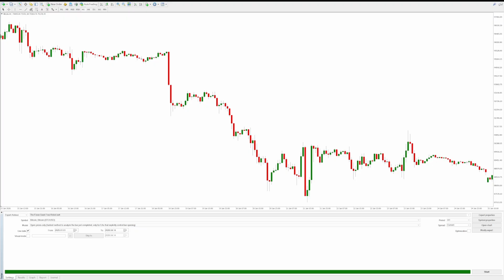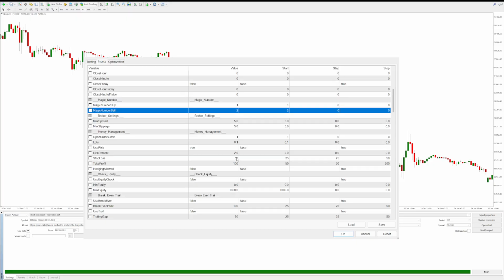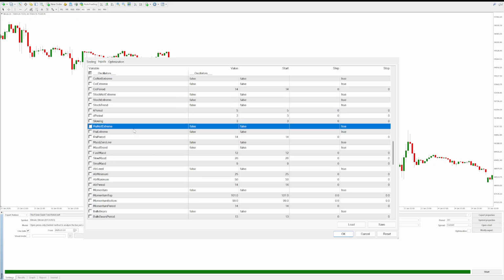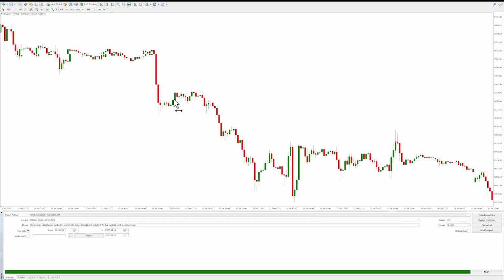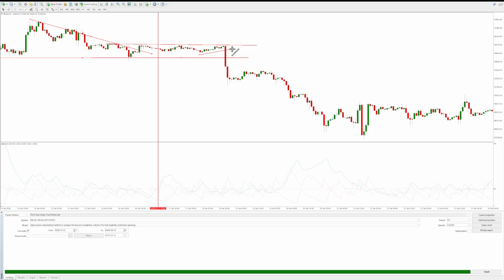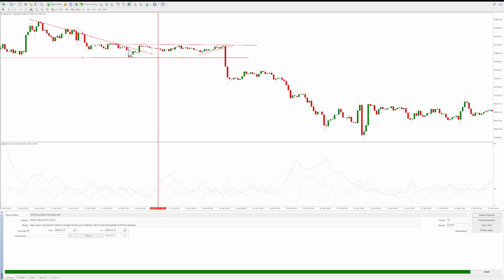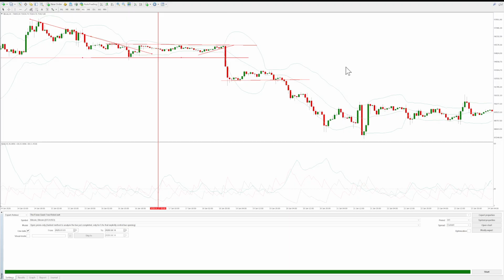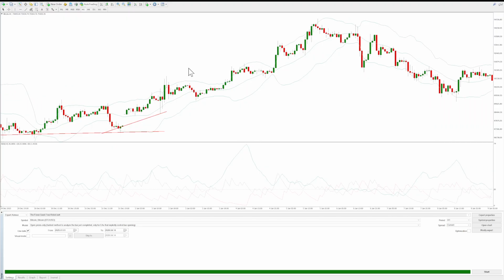Free Crypto EA MT4 & MT5 Expert Advisor - Crypto MetaTrader Forex Robot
Explore the future of automated trading with this powerful Free Crypto EA MT4 & MT5 Expert Advisor, designed for traders who want to tap into the fast-moving world of cryptocurrency markets. Whether you're new to crypto trading or an experienced Forex trader looking to diversify, this advanced Crypto MetaTrader Forex Robot offers a smart and efficient way to trade digital assets automatically.

The Free Crypto EA MT4 & MT5 Expert Advisor is fully compatible with both MetaTrader 4 (MT4) and MetaTrader 5 (MT5) platforms, giving you the flexibility to trade crypto pairs using industry-leading tools. This Expert Advisor (EA) uses sophisticated algorithms to analyze market trends, volatility, and price action across popular cryptocurrencies. It can automatically open, manage, and close trades based on real-time data, helping you take advantage of opportunities in the highly volatile crypto market.

One of the key benefits of using this Crypto MetaTrader Forex Robot is its ability to operate 24/7 without interruption—something especially important in the cryptocurrency market, which never sleeps. The Free Crypto EA MT4 & MT5 Expert Advisor removes emotional trading decisions and replaces them with a systematic, rule-based approach. With features such as stop-loss, take-profit, trailing stops, and customizable settings, you can tailor the EA to match your risk tolerance and trading strategy.

In this video, you’ll learn how to install and set up the Free Crypto EA MT4 & MT5 Expert Advisor on your MetaTrader platform, how to optimize its settings for better performance, and how the Crypto MetaTrader Forex Robot executes trades in real market conditions. We’ll also cover essential tips on managing risk and maximizing potential returns when trading cryptocurrencies with automated systems.

If you found this video helpful and want more content on crypto trading, Forex robots, and Expert Advisors, don’t forget to click the Like button 👍 and Subscribe 🔔 to stay updated with our latest strategies and tools!